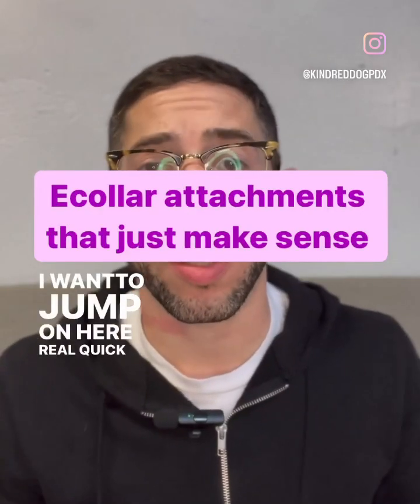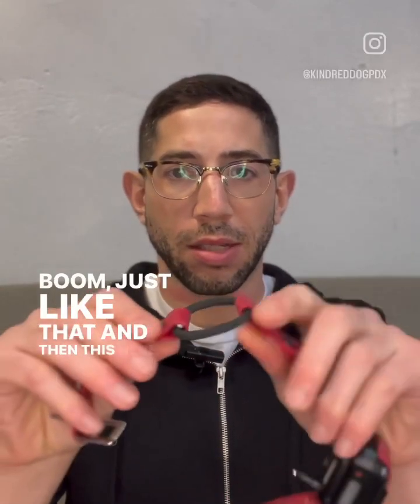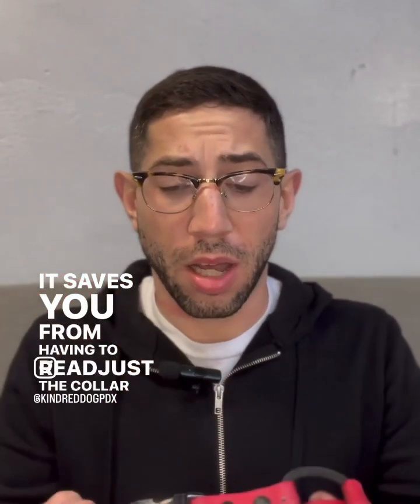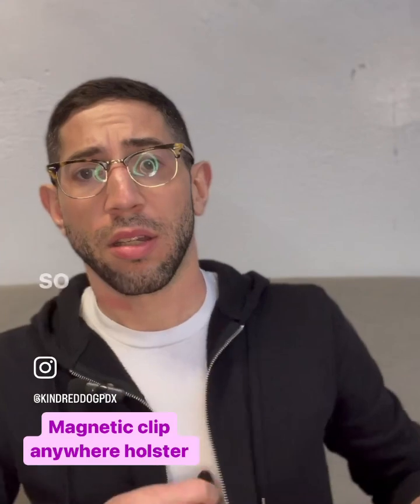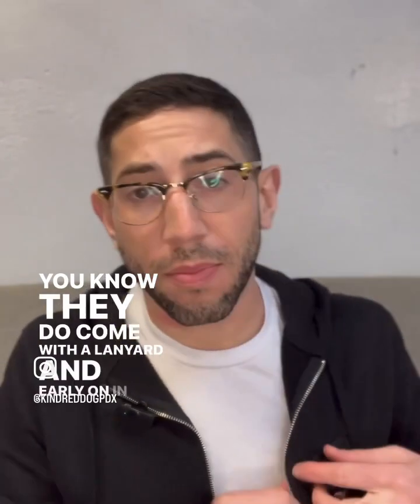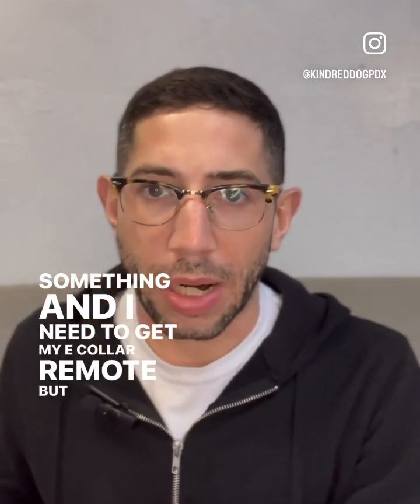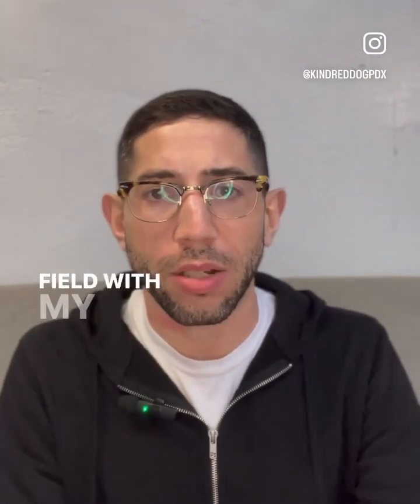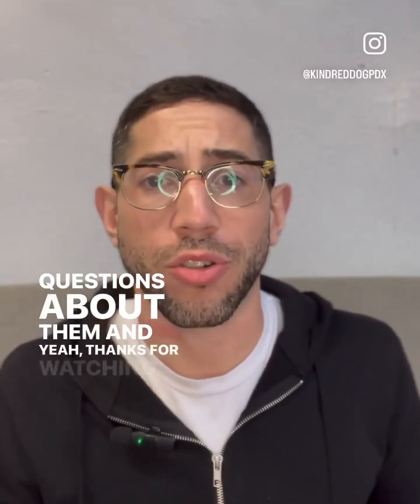Ecollar attachments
Having the proper equipment makes your training easier.
If you’re like me you want to work smarter not harder.
These two additions to the ecollar make it so much easier to use. The buckle bungee collar makes putting it on your dog faster and ensures the fit is right every time. The holster keeps your remote close by but also out of the way.
We use these daily.